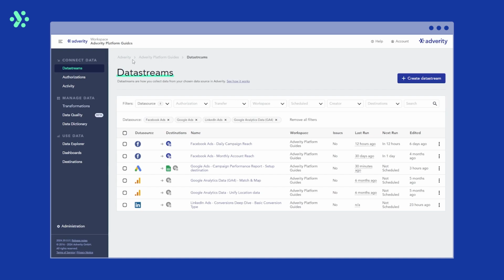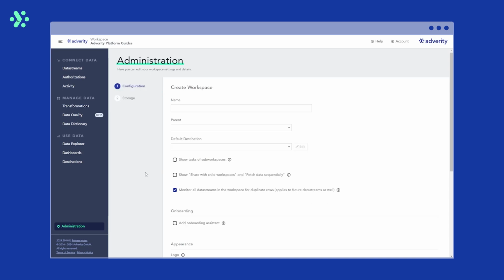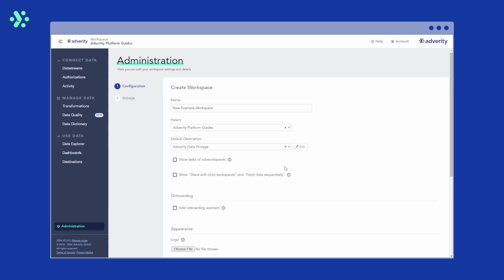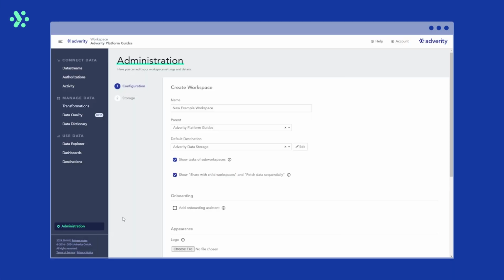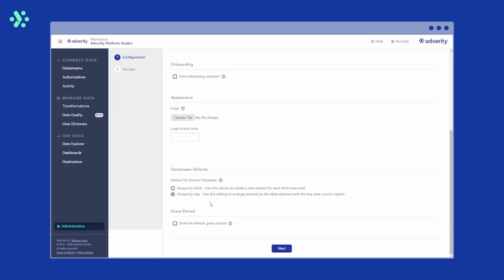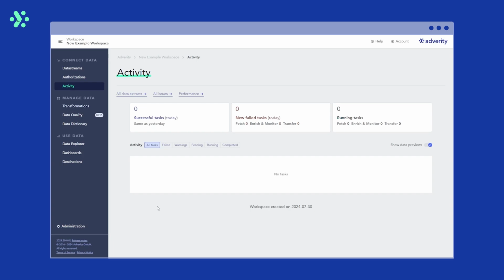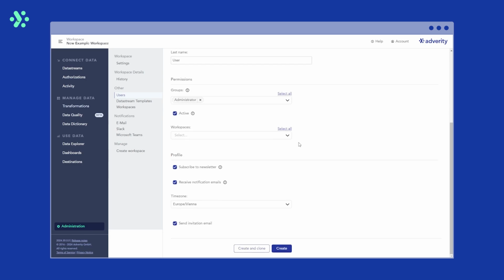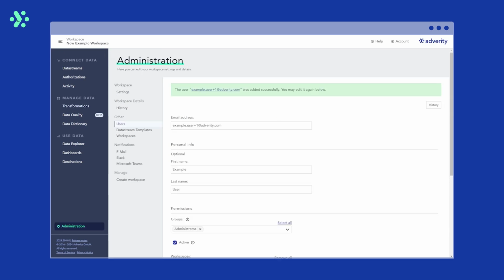Adverity Platform Guide | How to create users and workspaces in Adverity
In this Adverity Platform Guide, learn how to use workspaces and create new users in the Adverity platform.

Learn more about adding and editing users in the Adverity Documentation